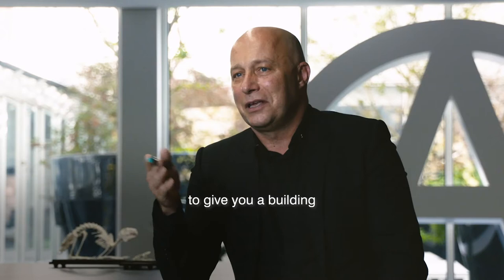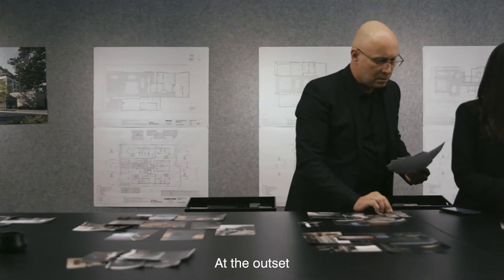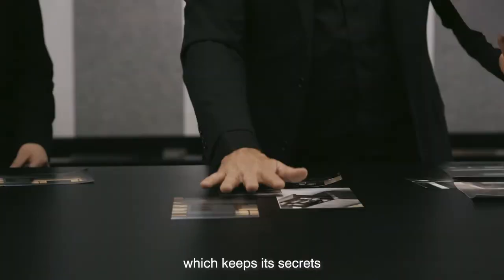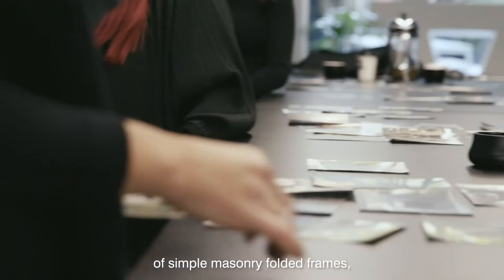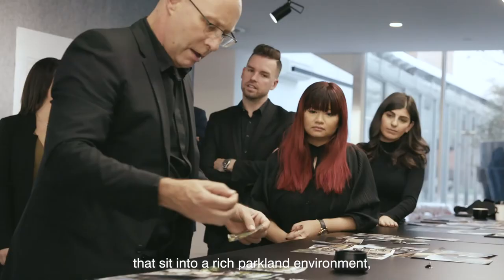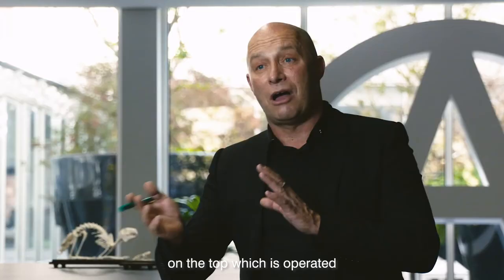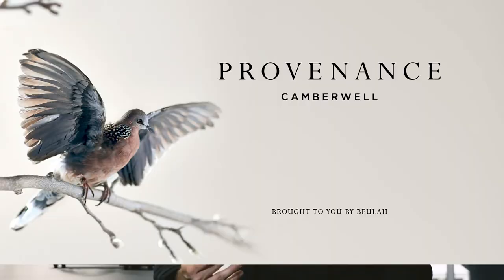Provenance Camberwell | The Architecture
Provenance is nestled in the epicentre of Camberwell. The exquisite building meticulously designed by one of the world’s best architecture and interior design firms, Elenberg Fraser, will bring the privacy and security of a single dwelling home into the multi-residential realm.